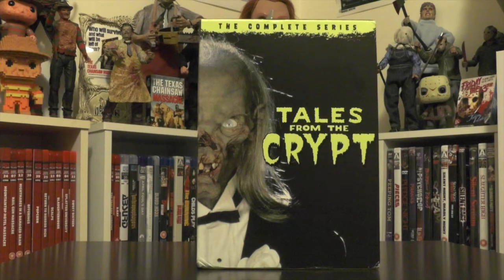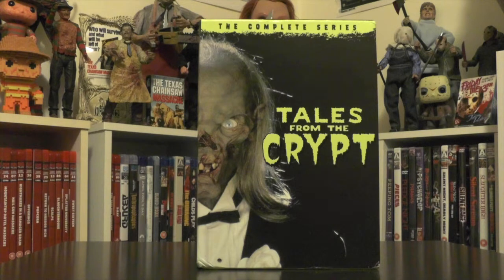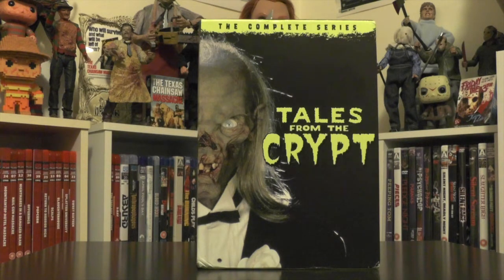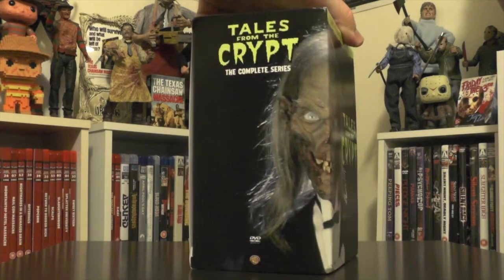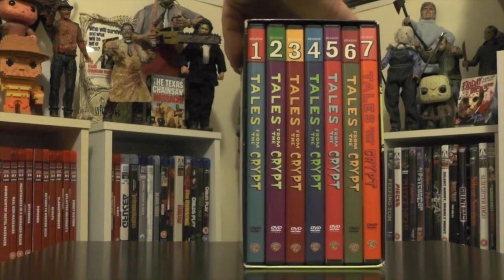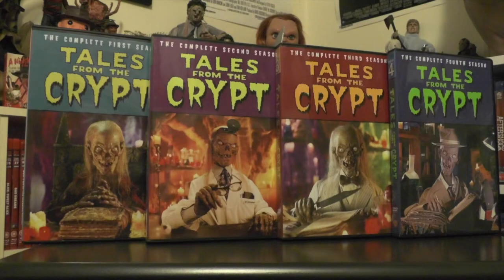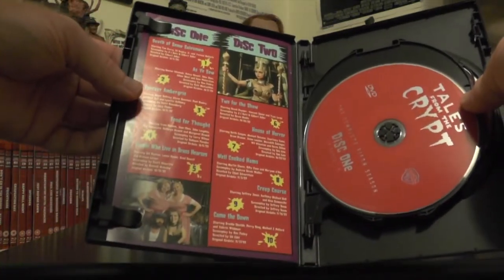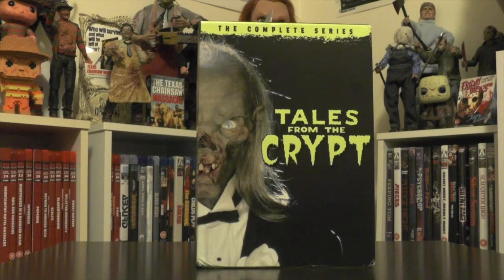Tales From The Crypt Boxset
Here's an overview of the Tales From The Crypt Complete Series DVD Boxset